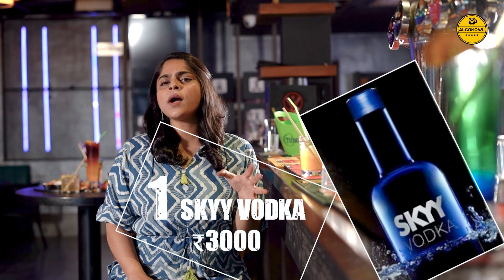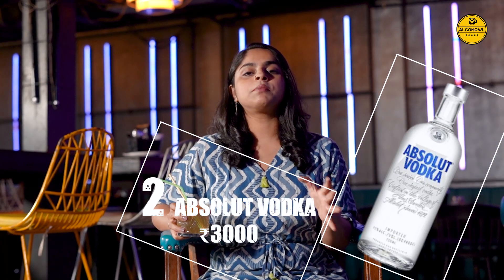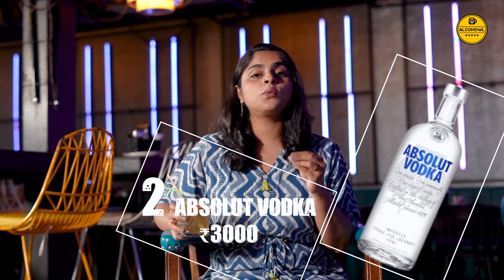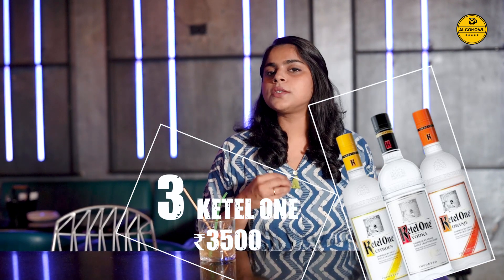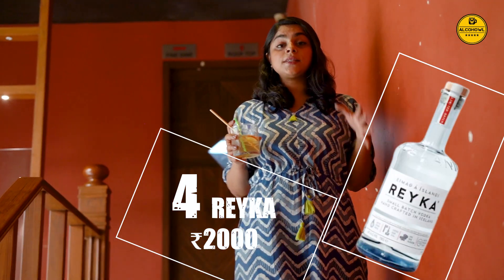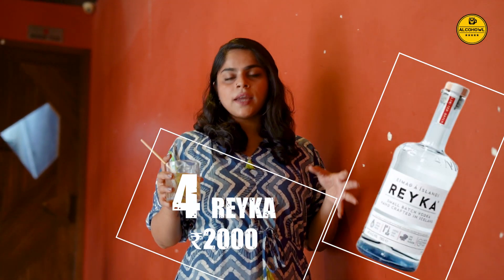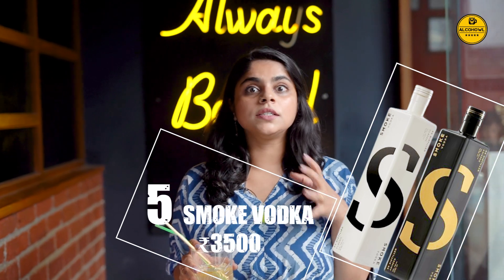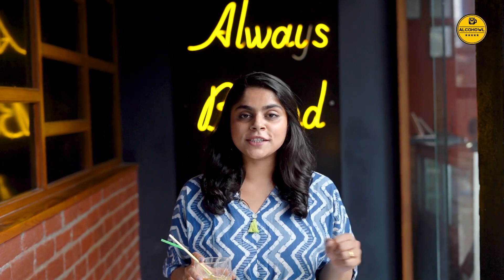Top 5 Vodka for your cocktails | Warehouse Kitchenbar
Vodkas are a great base for many cocktails and if you're confused about which ones to use to create the perfect drinks - here's a list of 5 Vodkas that are ideal for cocktails!

Until next time, always remember to Drink responsibly!